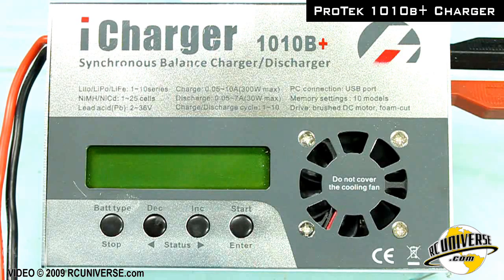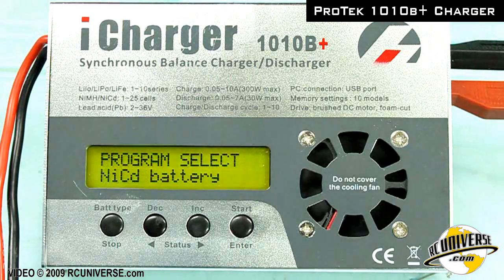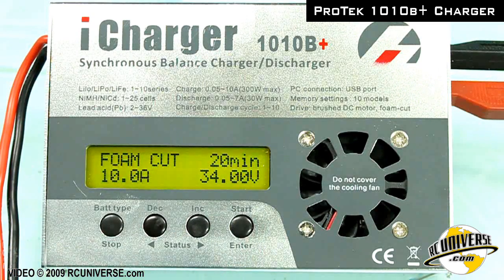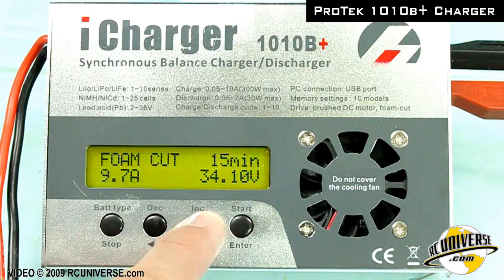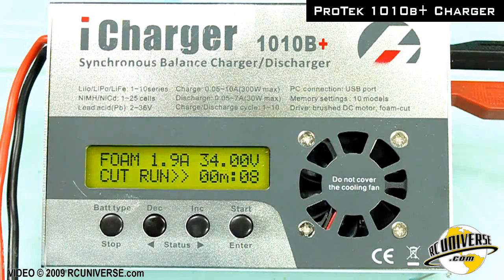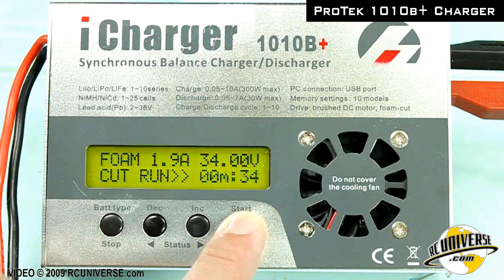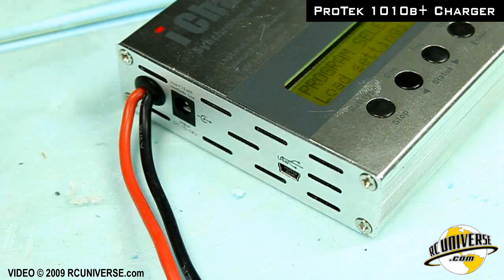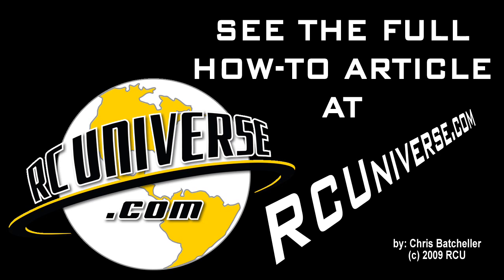How To: CNC Foam Cutting Machine. Part 2 ProTek 1010b+ Charger (with Foam Cutting Software)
For this review A Main Hobbies provided a ProTek 1010b+ Charger. ProTek has introduced their 1010b+ advanced battery charger that has some unique software that will allow it to be a foam cutting power supply. The best part is you can power it with a 12V power source and get up to 40V output! It also has an easy to read LCD that will let you dial in the amount of voltage and readout the amperage. A stable power supply is very important to getting consistent cuts with the machine.